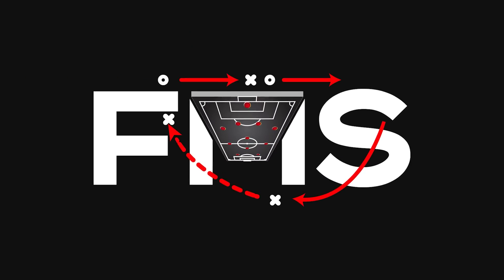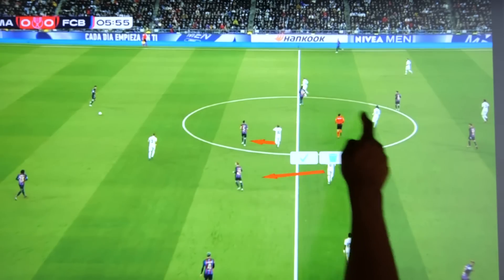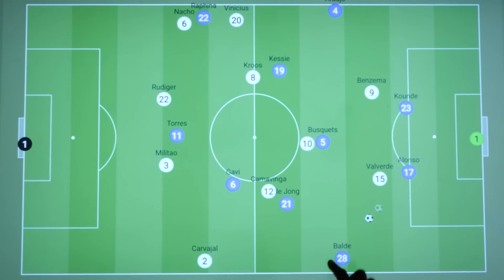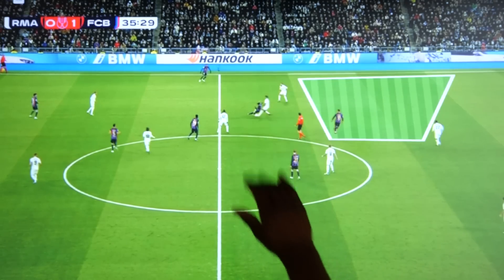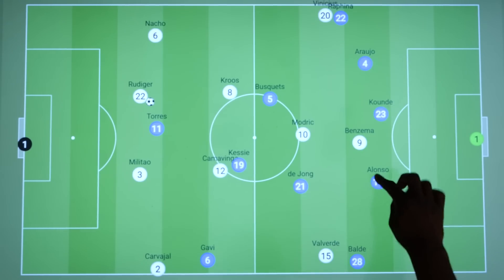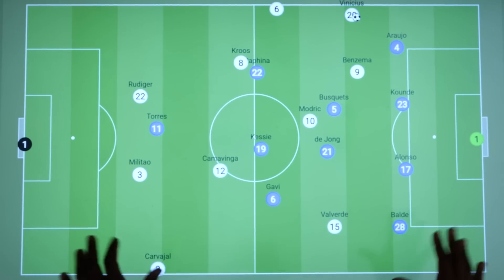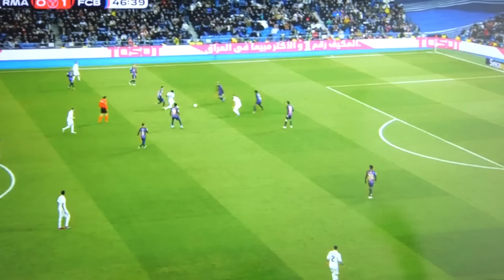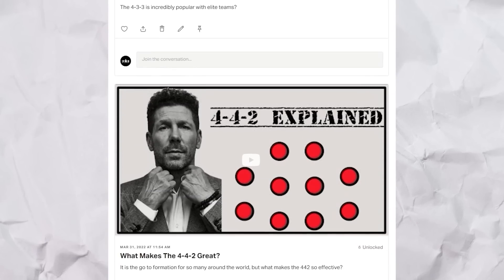Tactical Analysis : Real Madrid 0-1 Barcelona | A Tightly Contested Encounter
What tactics did Xavi and Ancelotti use?
- use "FMS10" for a discount.